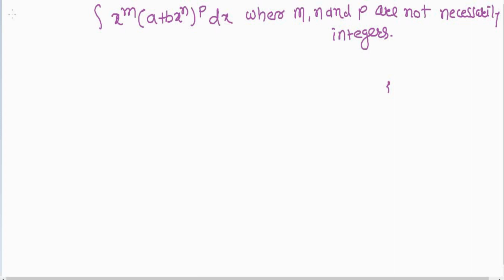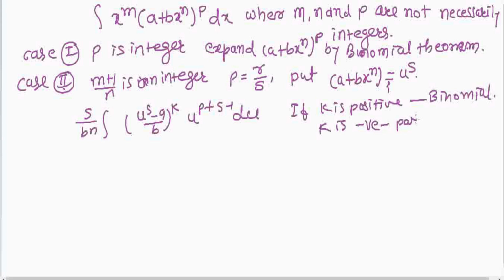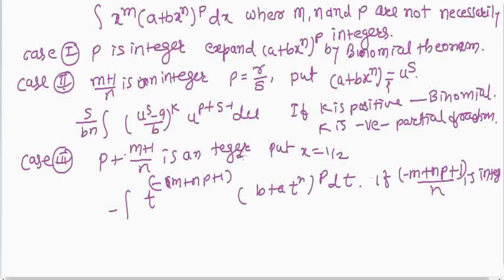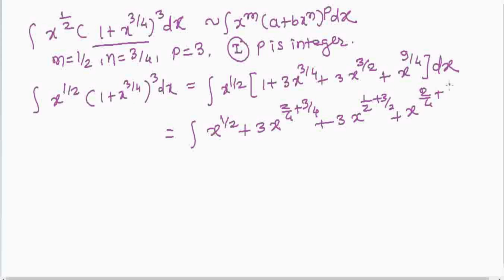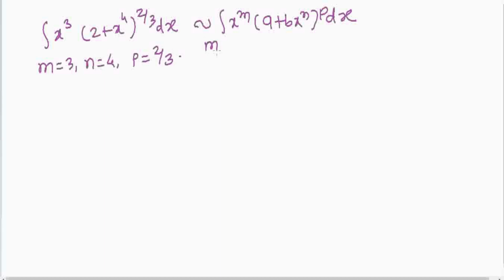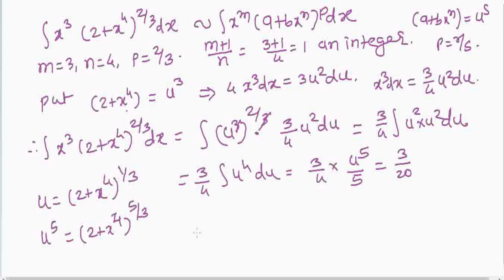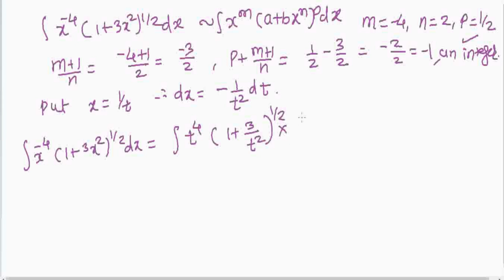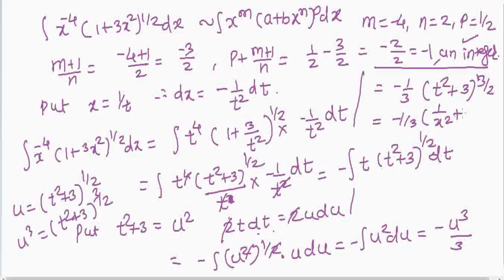Integration of 〖 x〗^m 〖(a+bx^n)〗^p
Integration of irrational algebraic function of the type 〖 x〗^m 〖(a+bx^n)〗^p with example is presented